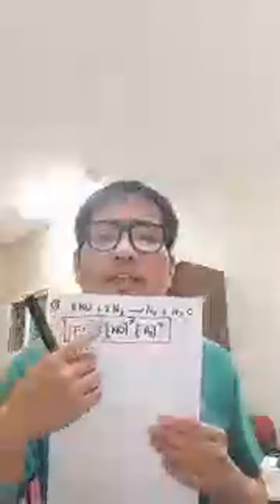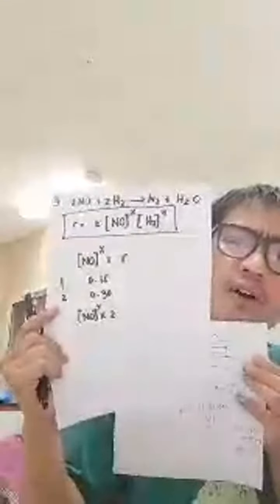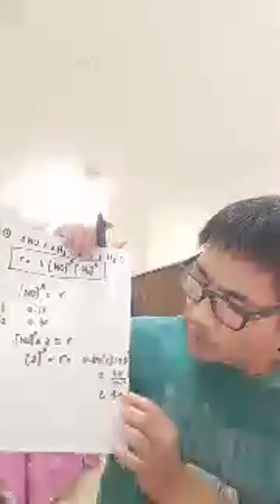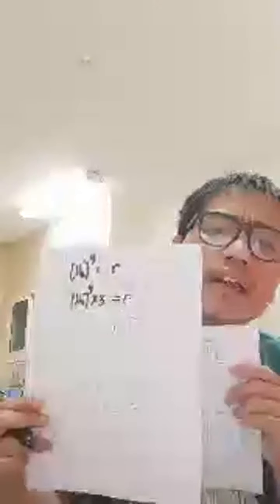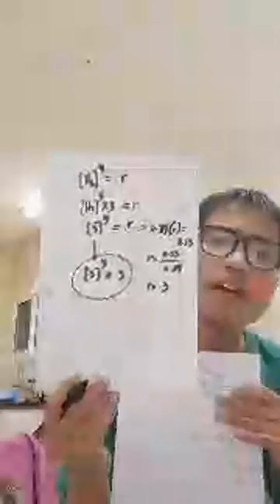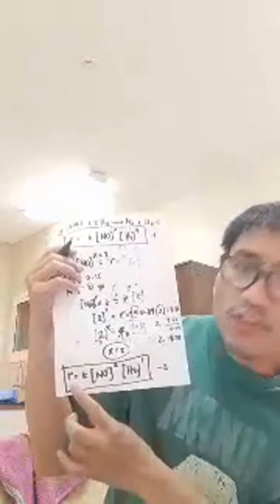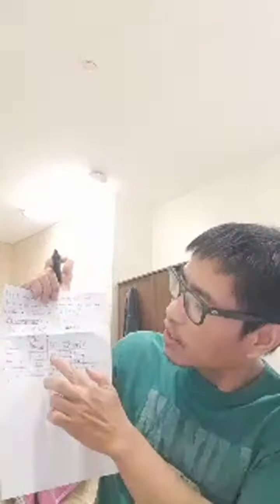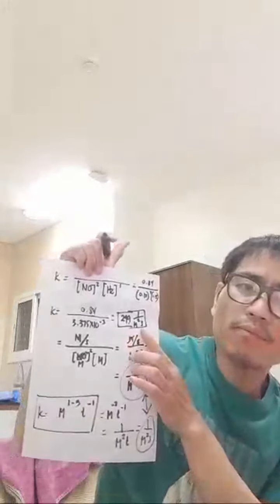Reaction Kinetics Problem Solving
Reaction Kinetics is the study how fast or slow the chemical reaction is...